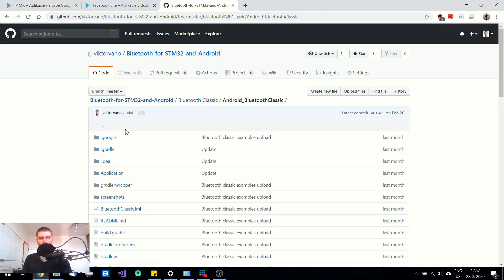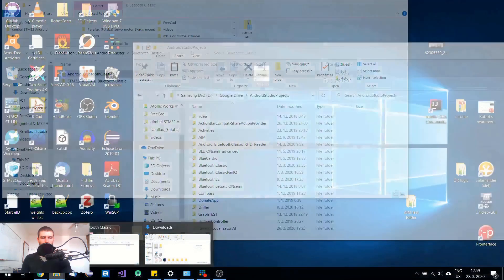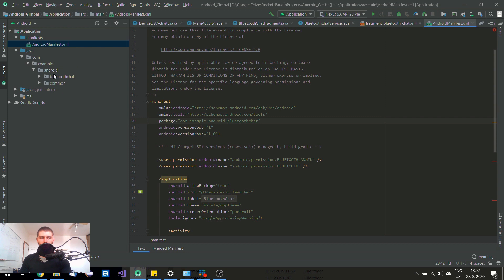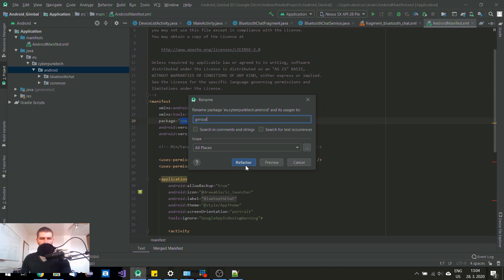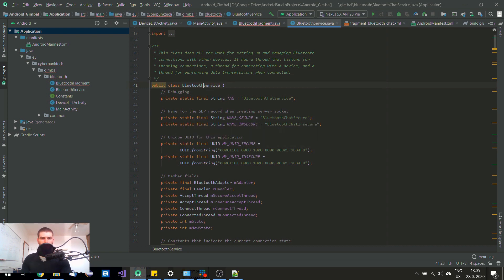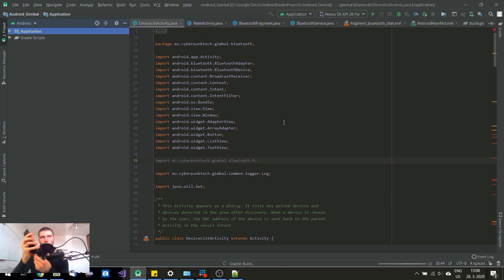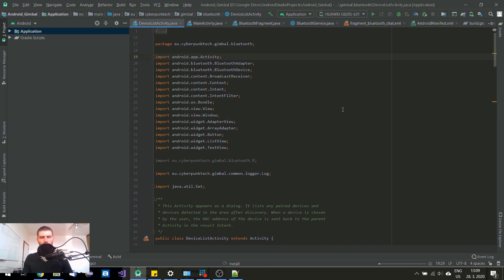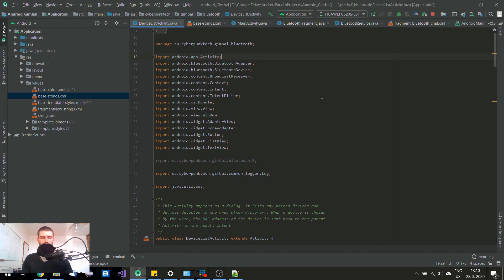Android Studio Tutorial - Change (Rename) Application Package Name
0:00 - Introduction, downloading project example and importing project.
3:05 - Renaming Application Package Name
8:26 - Cleaning Project and Invalidating Cache (of Project)
9:55 - Installing and Launching App
10:42 - Changing App Name